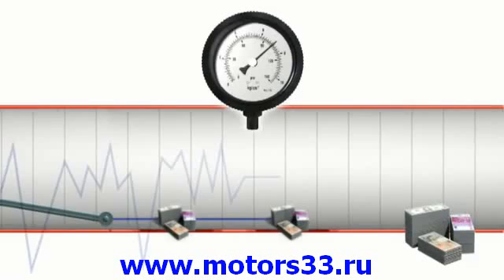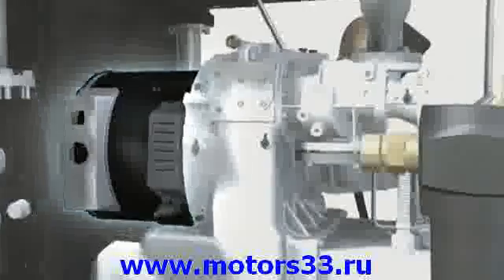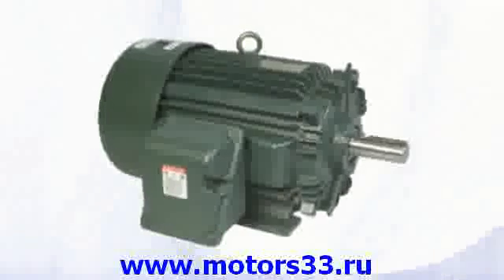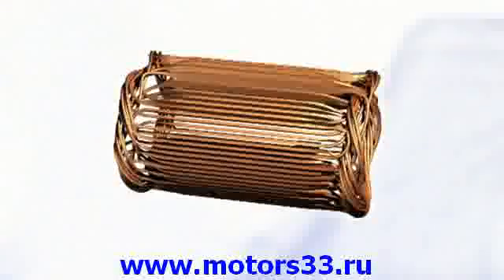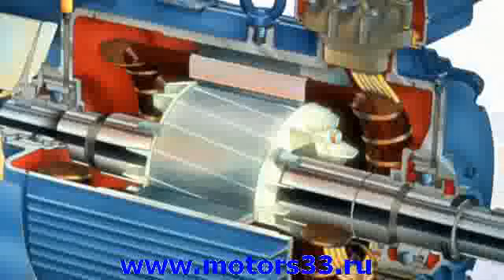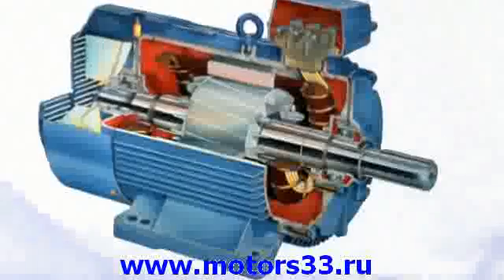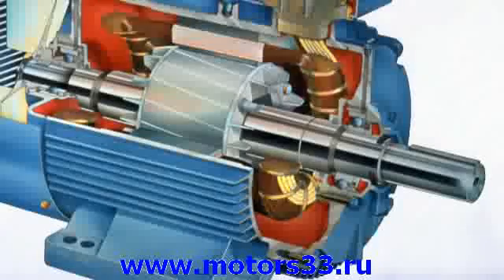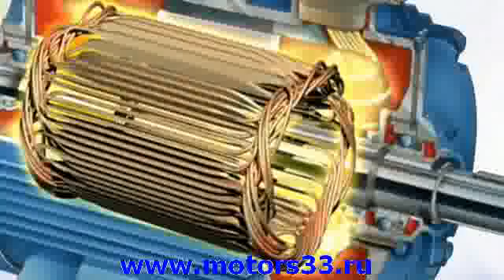Видео о работе электродвигателя